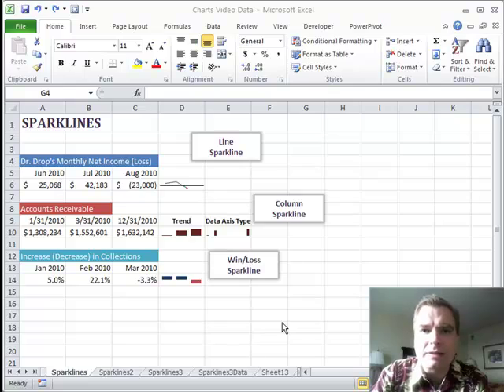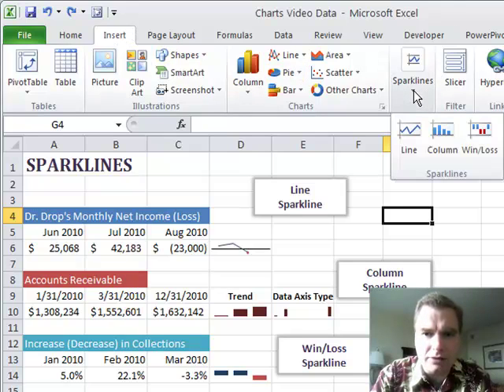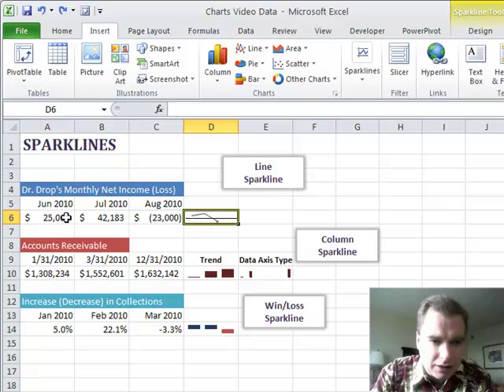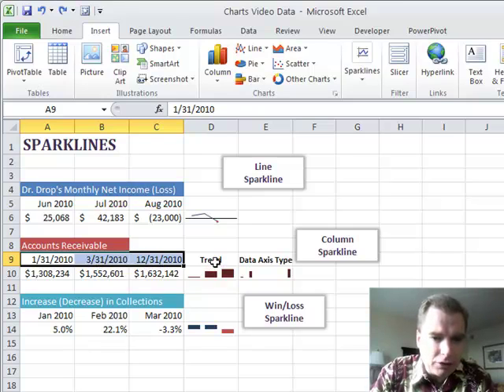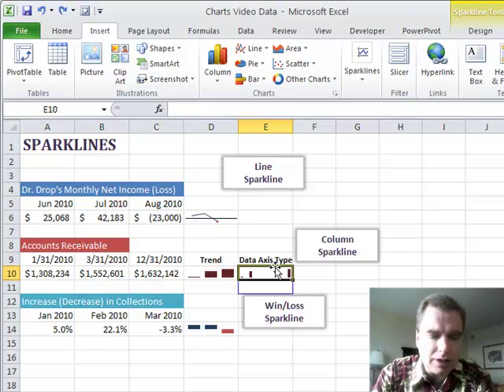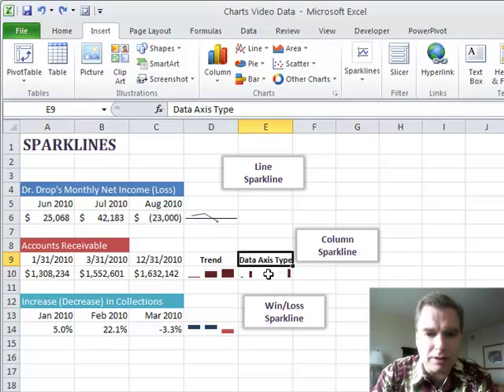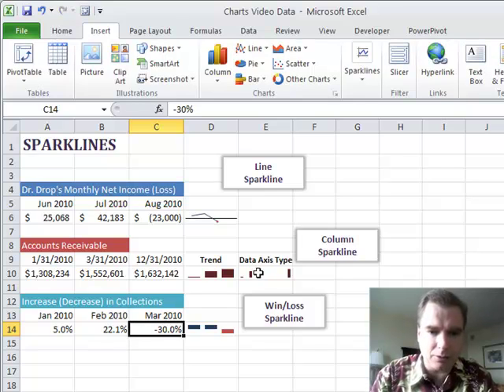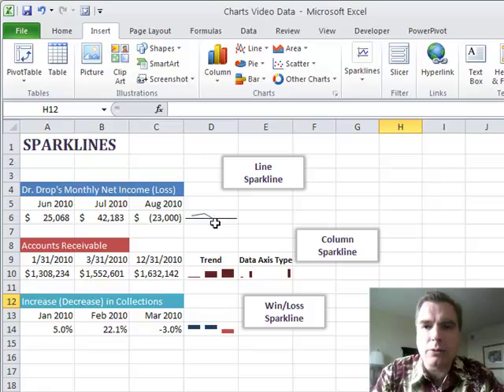Excel Video 107 Introducing Sparklines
Excel Video 107 introduces Sparklines, a new feature in Excel 2010.  Sparklines are small charts that fit in one cell.  You don't have nearly as many options as you do with a regular chart, but Sparklines are a great way to display data in a very small space.  There are three different types of Sparklines, Line, Column, and Win/Loss.  I'll show you an example of each type of Sparkline in this Excel Video and then we'll dig deeper in future videos.